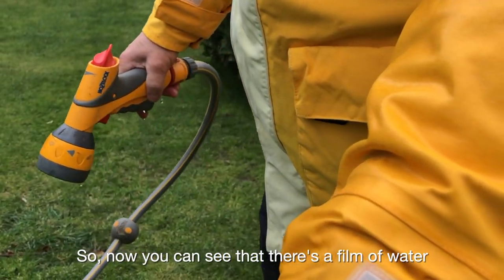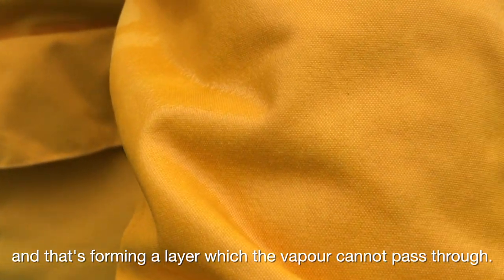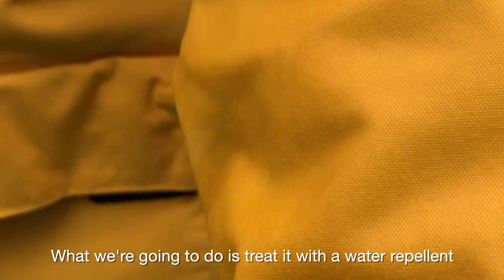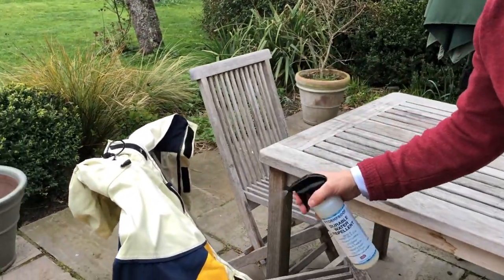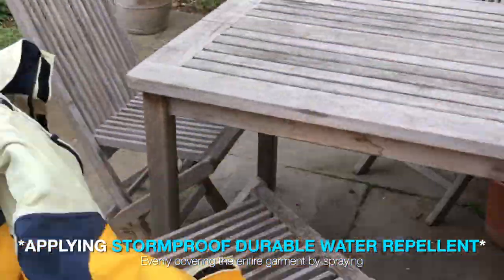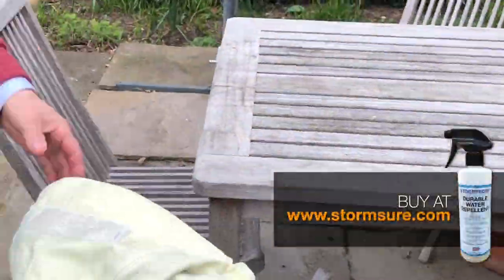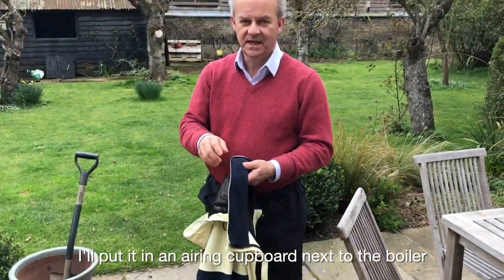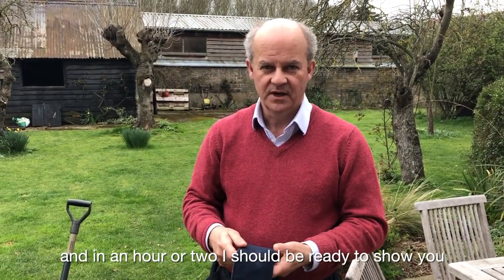Explaining StormProof | Water Repellent & Breathable Outdoor Clothing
A demonstration of Stormproof Durable Water Repellent on an outdoor jacket / rain coat with a brief explanation of fabric breathability and its importance.

We show how to make a jacket have a layer of water repellency for better days out.